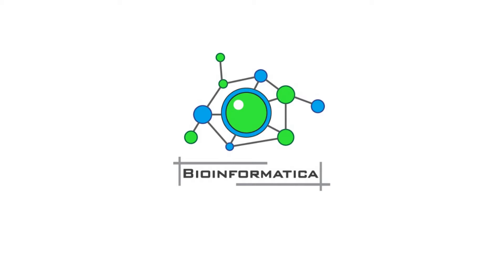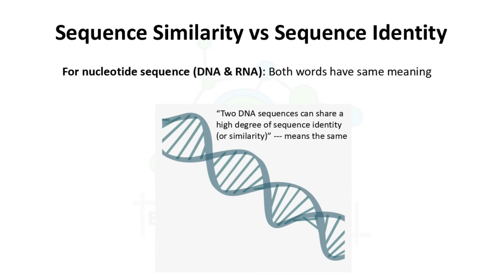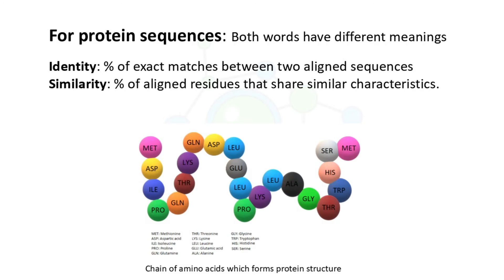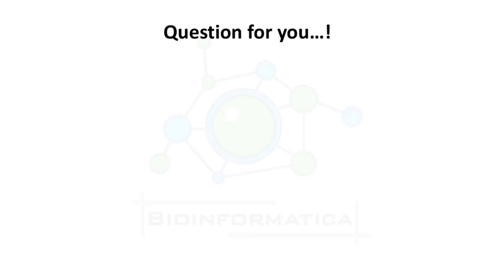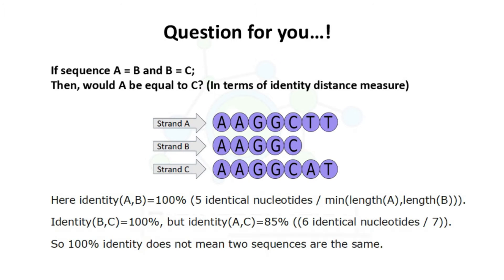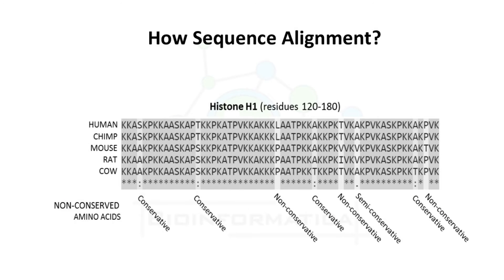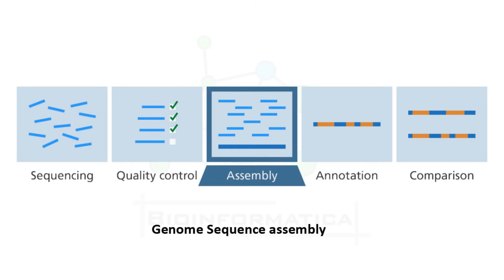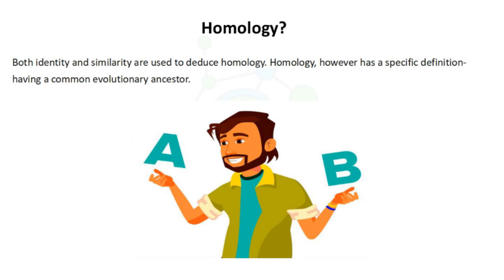Sequence similarity and identity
This video is based on the differences between sequence Similarity and sequence identity in bioinformatics. This video would be helpful in differentiating sequence Similarity and Identity of dna and rna.